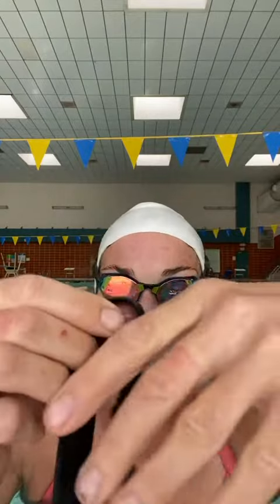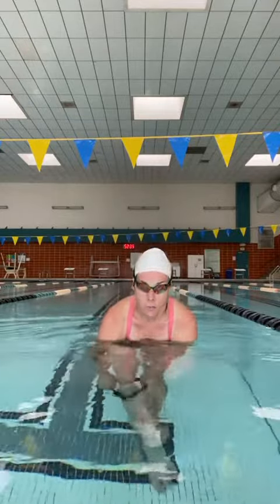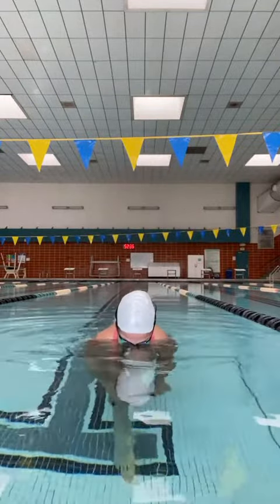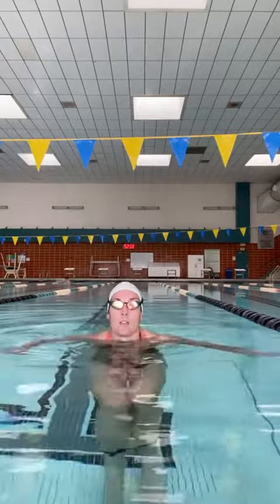Best Free Swim Tool for Triathletes- with 6x Iron DIstance Champ Head Coach TSTC Bek Keat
ATTENTION TRIATHLETES💥 the best swim tool ever and it’s absolutely FREE!

This is the best swim tool ever and it’s absolutely FREE!

💦The Team Sirius Tri Club's favorite swim tool is the band! 🏊‍♀️

Watch the video where show you what a band looks like how to make it and how to use it!! Enjoy!!

❤️ Bek